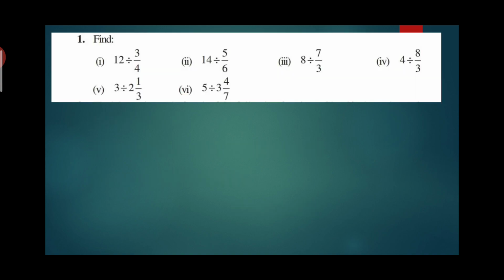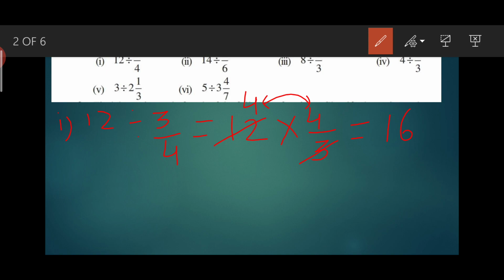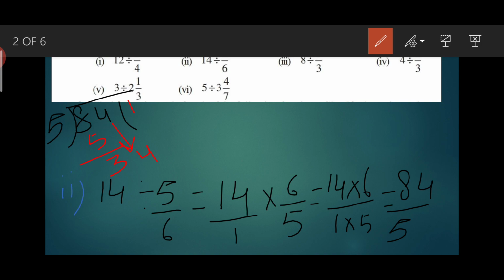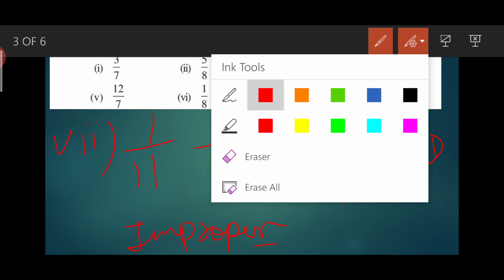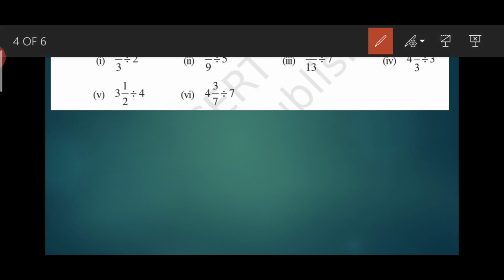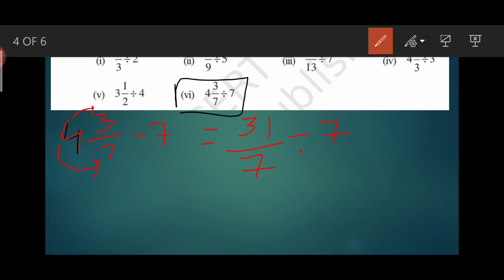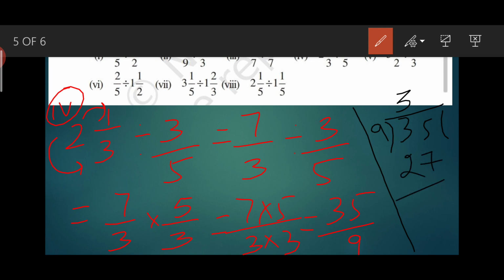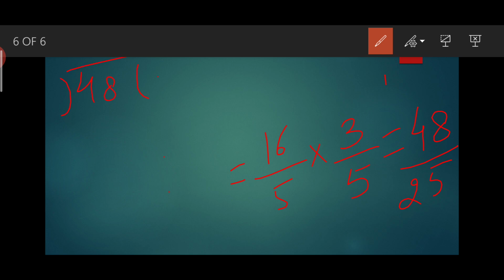Class-7 Exercise 2.4 SOLUTIONS